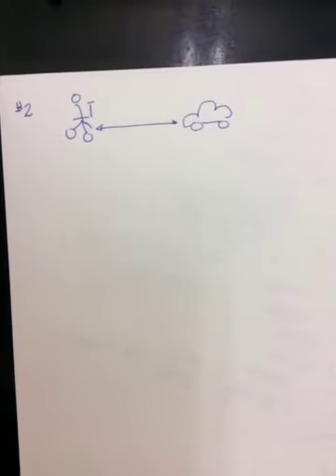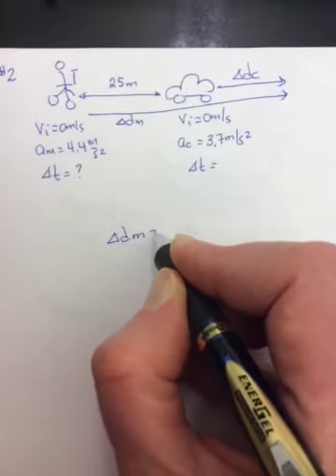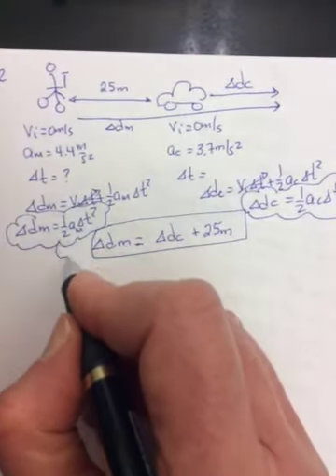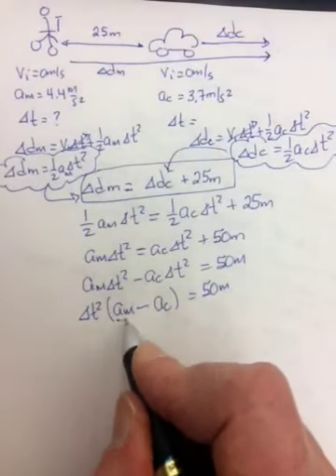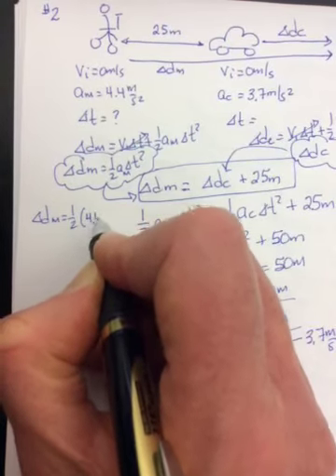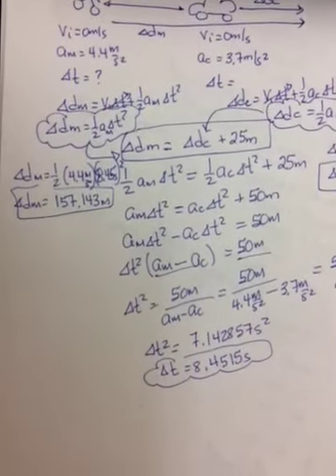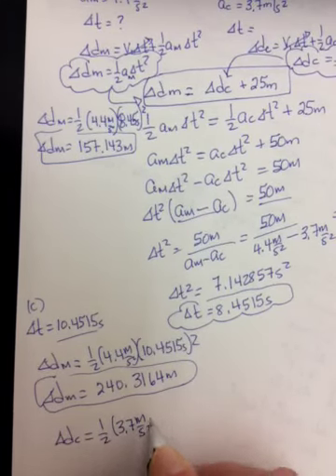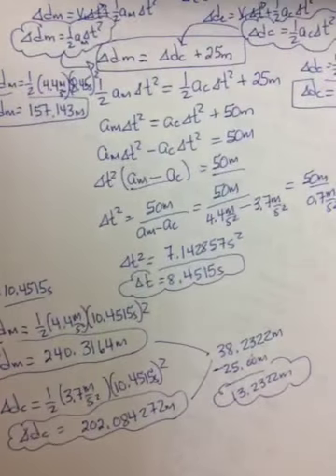Physics 11 The Last Of The Acceleration Questions # 2